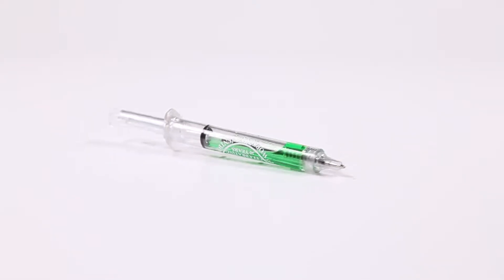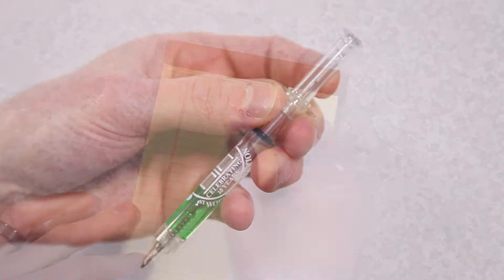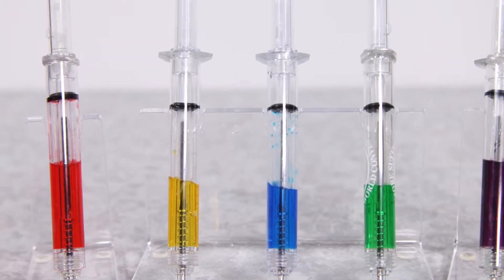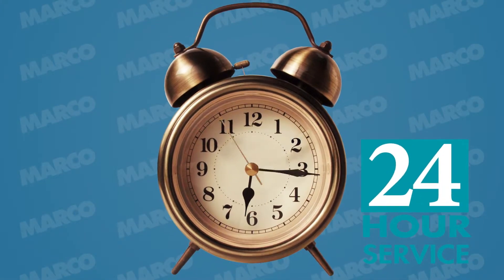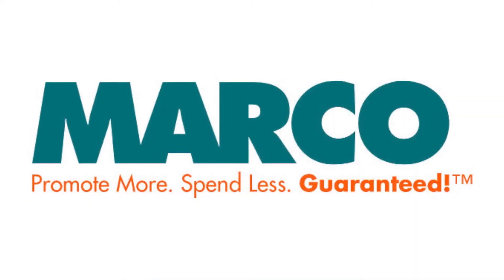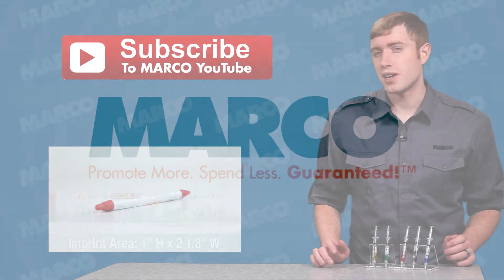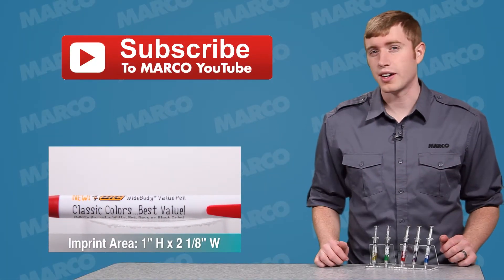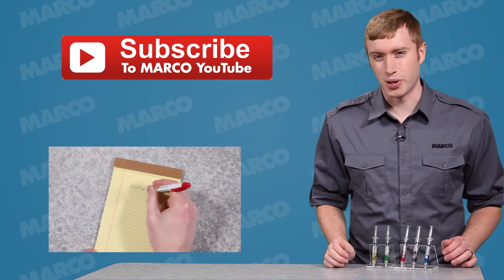Custom Writing Instruments - Syringe Pen - MARCO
The Syringe Pen is a great promo item for niche markets so you can be confident you are promoting to the right crowd!

The top of the syringe acts as the pen plunger, which adds to the allure of the item. It's the perfect pen to remember nurses week, promote an upcoming blood drive, or to give out at your health fair.

The many colors it comes in makes it easy to match it to your brand identity or theme. Your logo goes on the front spacious imprint area so everyone will see your name.

And if you need the Syringe Pen in a rush, you can get it through MARCO's 24hr service so you get it on time.